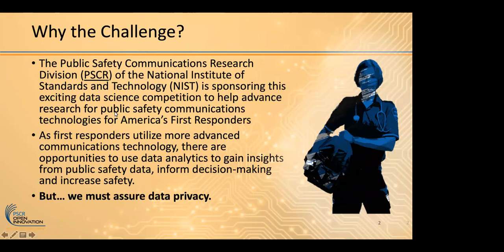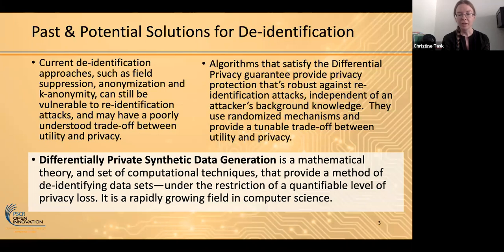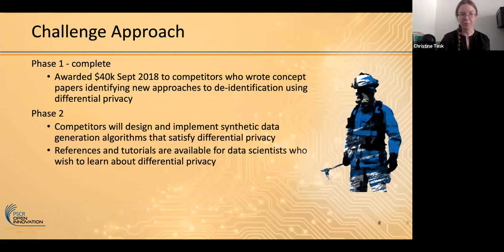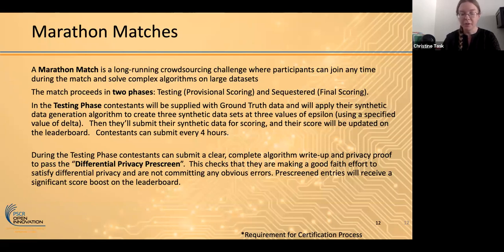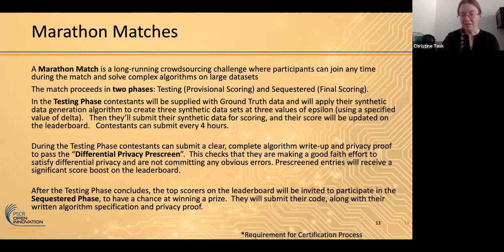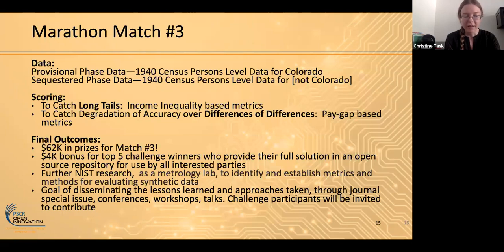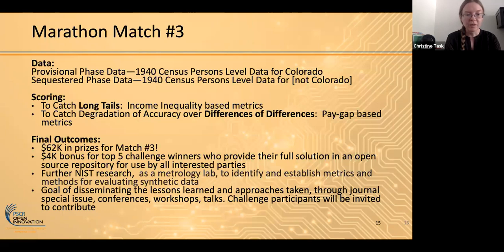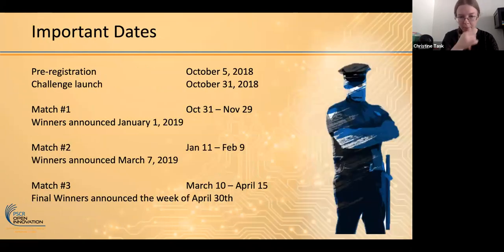NIST Differential Privacy Synthetic Data Challenge - 3/14/2019 Webinar